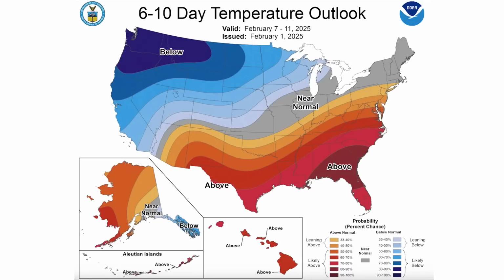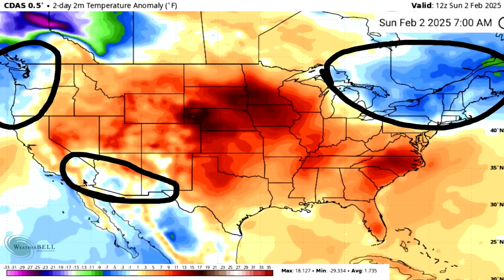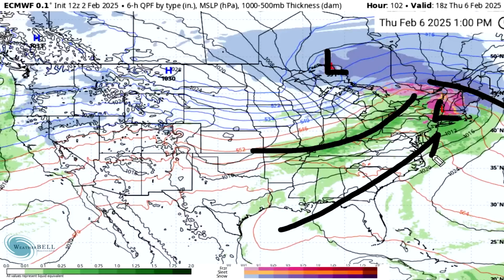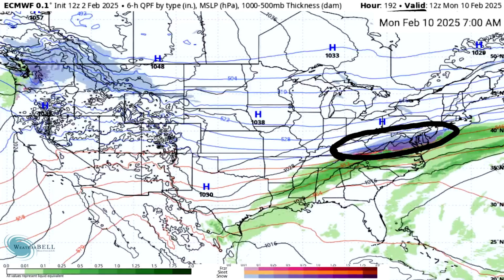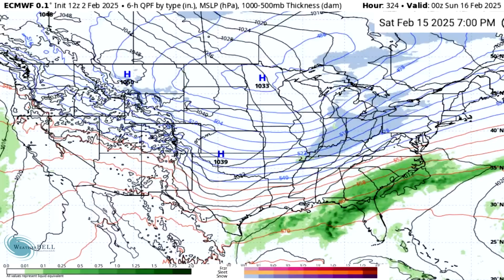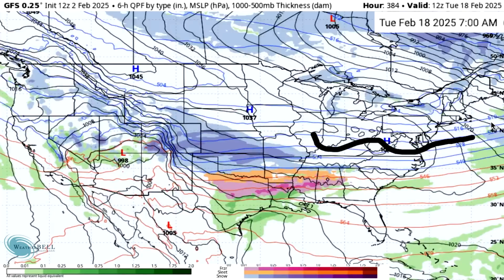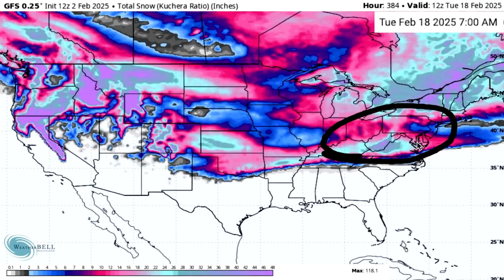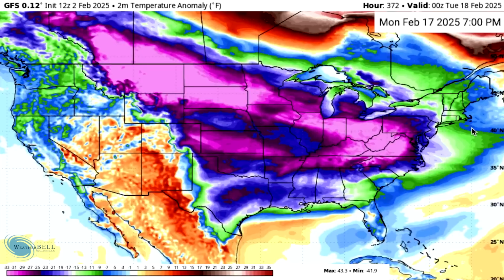Models Completely Folded... Multiple Major Snowstorms And Polar Vortex